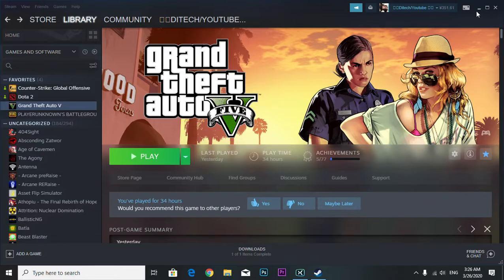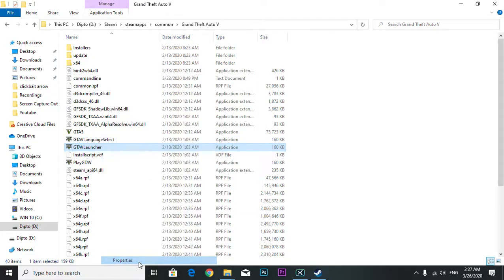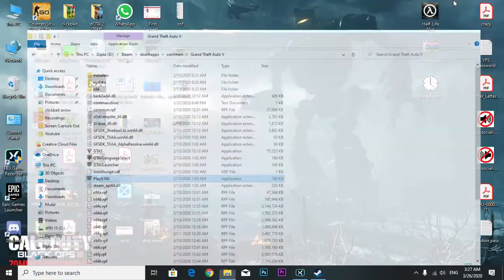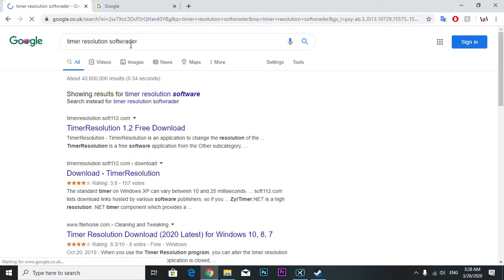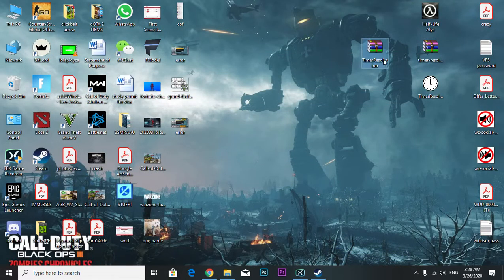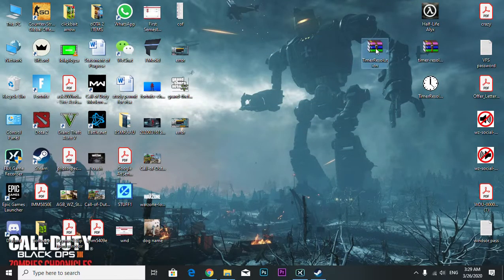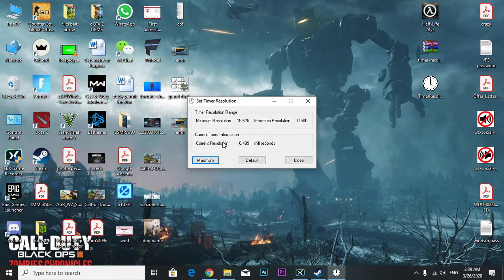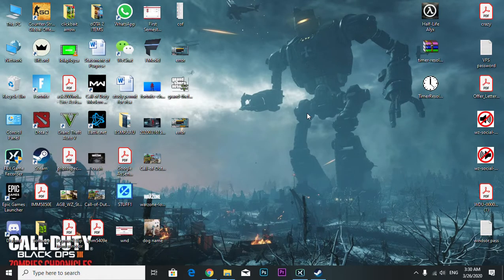How to increase FPS on GTAV - FPS drop fixed - 5 Tricks to Boost FPS